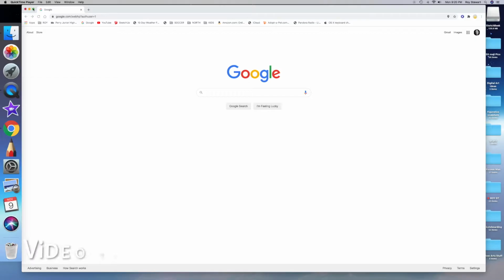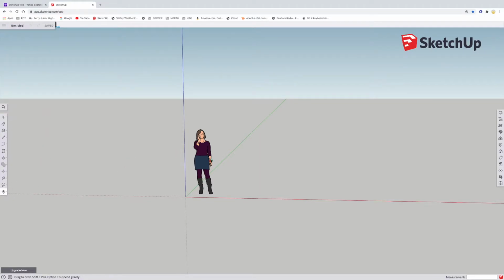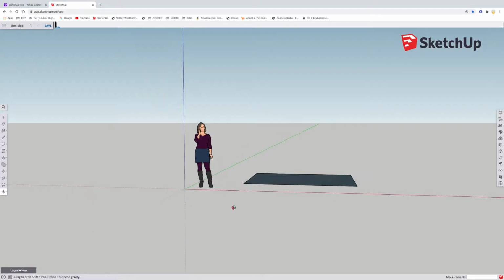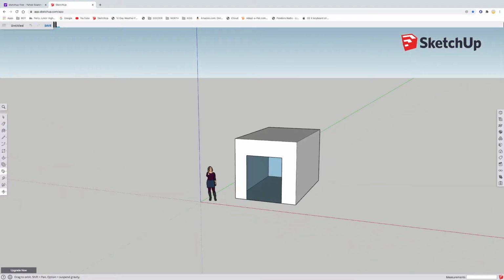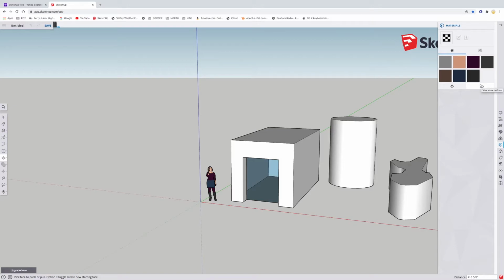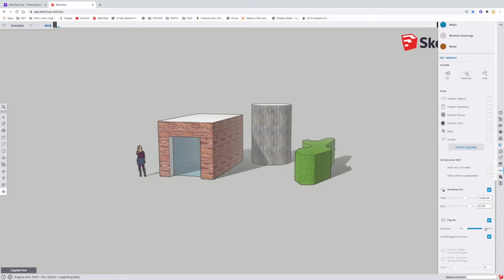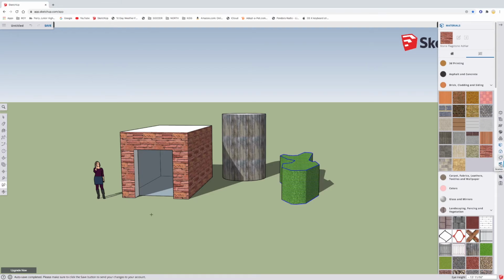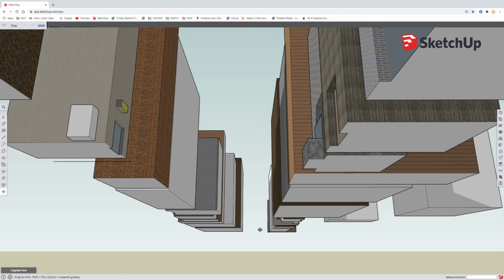Basic Sketchup Tutorial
Learn to build and view 3-Dimensional models using the free application, Sketchup.  This video tutorial teaches the basics in order to construct a simple 3-D Model.